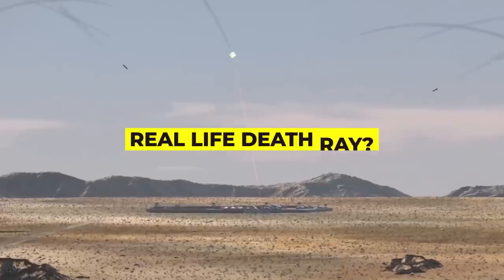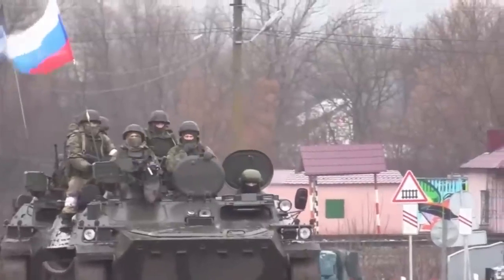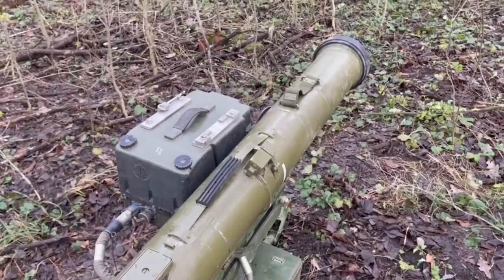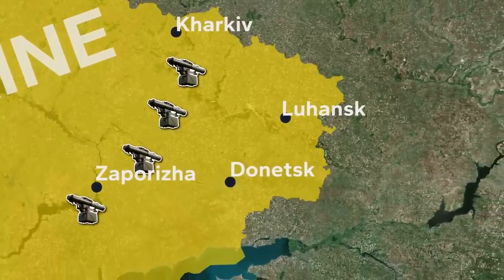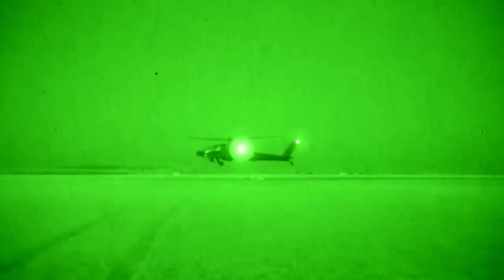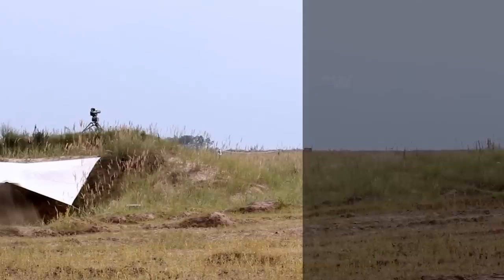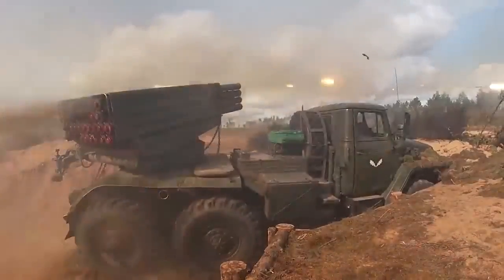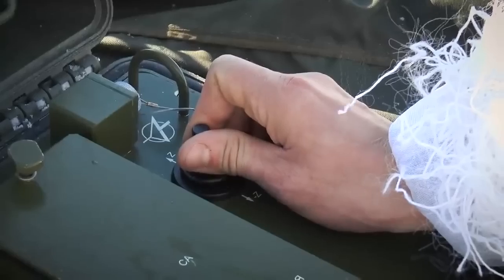Unveiling Ukraine's Death Ray: Secrets of a Top-Secret Weapon Program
Prepare to be amazed as we shed light on the secrets behind this cutting-edge technology, providing deep insights into its development, capabilities, and potential implications. Discover the clandestine world where innovation and military prowess merge, as we delve into the intricate details that make Ukraine's Death Ray a truly top-secret marvel. We leave no stone unturned as we bring you exclusive interviews with key personnel involved in this groundbreaking project. Through meticulous research and expert analysis, we explore how the Death Ray's advanced optics harness immense energy, capable of rendering targets utterly defenseless within seconds. Witness firsthand the immense power and breathtaking unfathomability of this revolutionary weapon system. Moreover, we uncover the geopolitical landscape that led to the creation of this game-changing technology and examine the potential global ramifications it may have. Join us on this gripping expedition, as we reveal why Ukraine's Death Ray brings an entirely new dimension to modern warfare. Don't miss the opportunity to enter the realm of Ukraine's top-secret weapon program, where science fiction becomes a reality!@techtonic-i7o